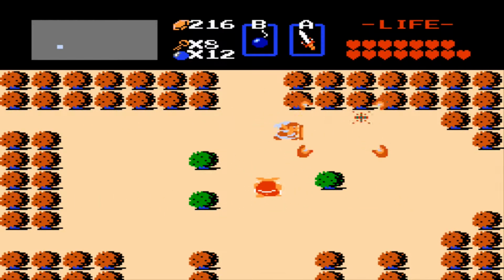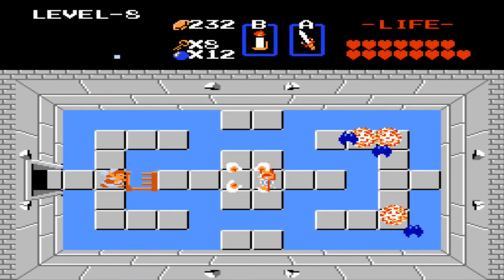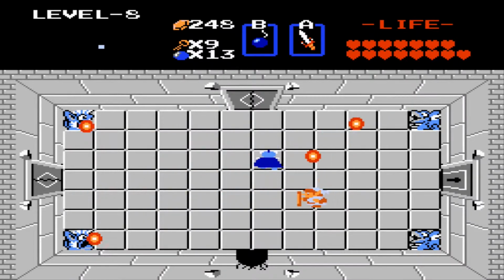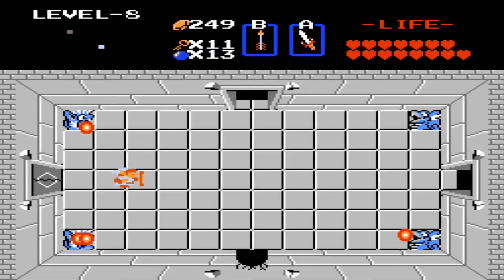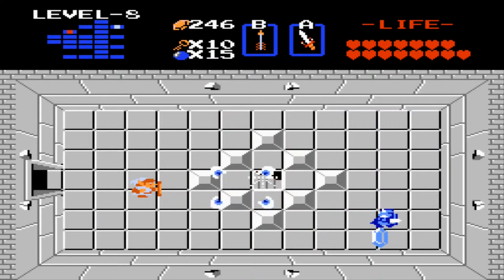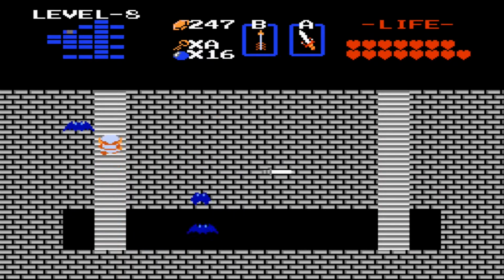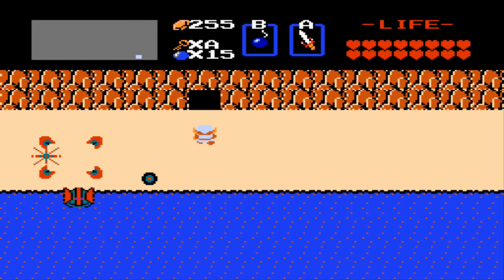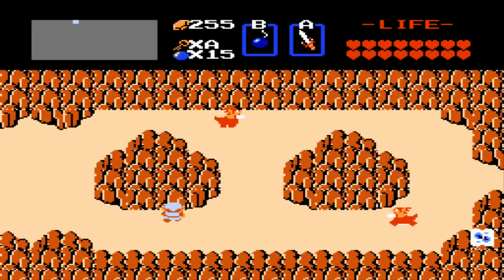The Legend of Zelda (NES) 100%: Part 7/8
★▬▬▬▬▬▬▬▬▬▬▬▬▬RG▬▬▬▬▬▬▬▬▬▬▬▬▬★

Join Renaissance Gaming for a 100% playthrough/walkthrough of the game that sparked one of the most beloved gaming franchises of all time. Each part of this series was recorded individually after lots of practice so that it could be done without taking any damage. Commentary was added later. This is the first step in a grand quest to record 100% playthroughs of every single Zelda game.

★▬▬▬▬▬▬▬▬▬▬▬▬▬RG▬▬▬▬▬▬▬▬▬▬▬▬▬★

Welcome to The Legend of Zelda, where the only sound you'll hear is your own heart pounding as you race through forests, lakes, mountains, and dungeonous mazes in an attempt to restore peace to the land of Hyrule. Along the way you'll be challenged by Tektites, Wizzrobes, and an endless array of ruthless creatures who'll stop at nothing to prevent you from finding the lost fragments of the Triforce of Wisdom. But don't despair. With a little luck and a lot of courage, you'll conquer your adversaries, unite the Triforce fragments and unravel the mystery of The Legend of Zelda!

★▬▬▬▬▬▬▬▬▬▬▬▬▬RG▬▬▬▬▬▬▬▬▬▬▬▬▬★